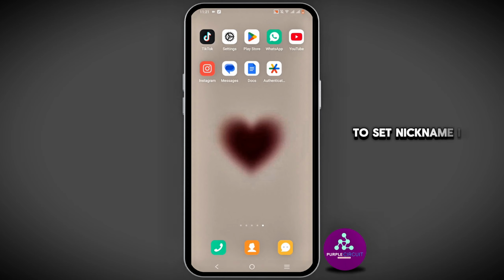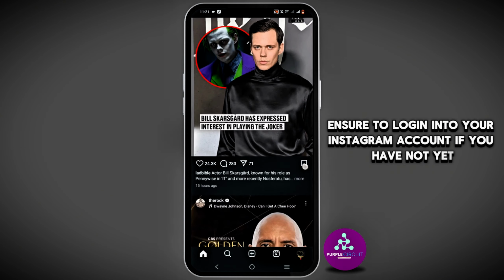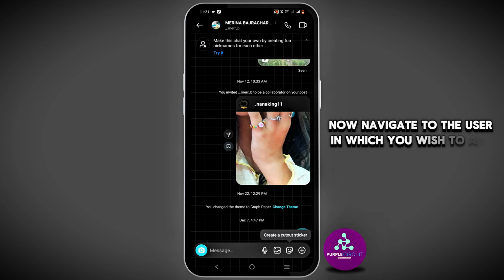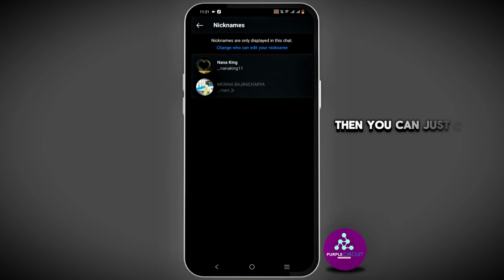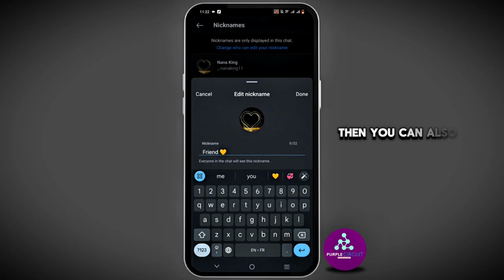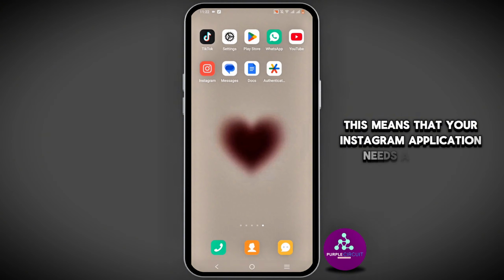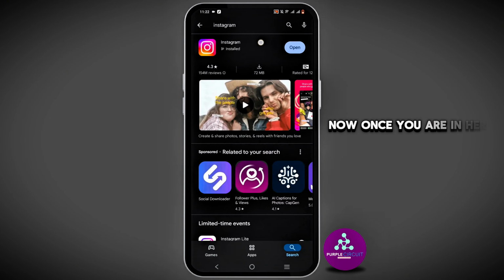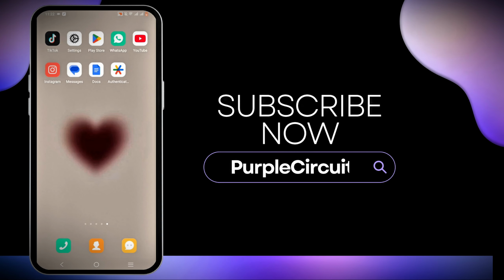How To Set Nickname In Instagram Chat | Add Your Nickname On Instagram Chat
How To View Saved Passwords on Your Mobile | View Passwords in Google Account

Learn how to view saved passwords on your mobile and access all passwords saved in your Google account with this easy tutorial. Whether you need to recover a forgotten password or manage your saved logins, we've got you covered in 2024.

In This Video:
- Accessing saved passwords on mobile devices
- Viewing passwords saved in your Google account
- Tips for managing and securing your passwords